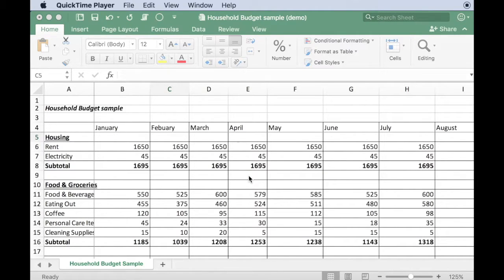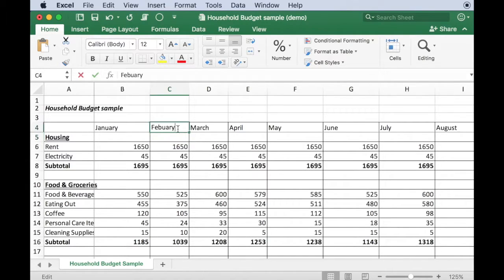How to Edit the Contents of a Cell Shortcut in Excel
Using a keyboard shortcut to quickly edit the contents of a cell in Microsoft Excel.

Problem solved:
- Change/edit the contents of the cell
- Getting into a cell in Microsoft Excel without deleting the content
- Getting into a cell in Microsoft Excel without using a mouse
- Getting into a cell in Microsoft Excel using keyboard shortcuts only
- Quicker way of editing the contents of a cell (compared to double-clicking the cell and then editing it, you can use the arrows on your keyboard to choose the cell to edit, and use a shortcut instead)